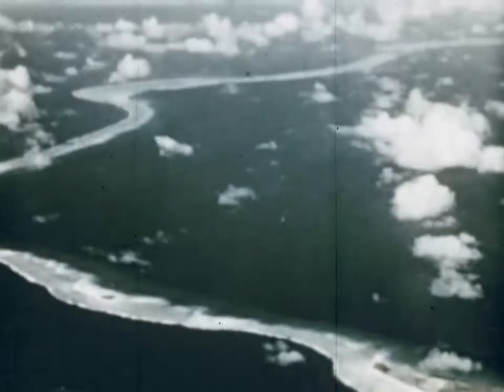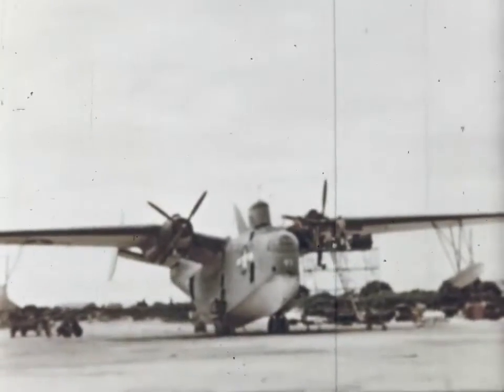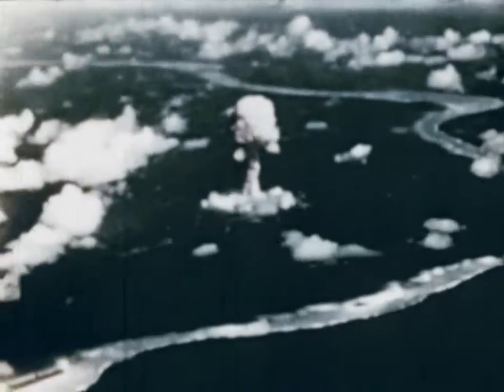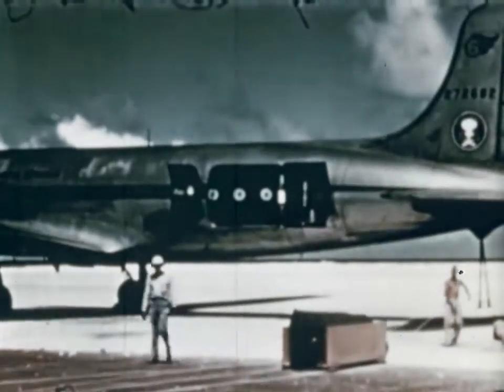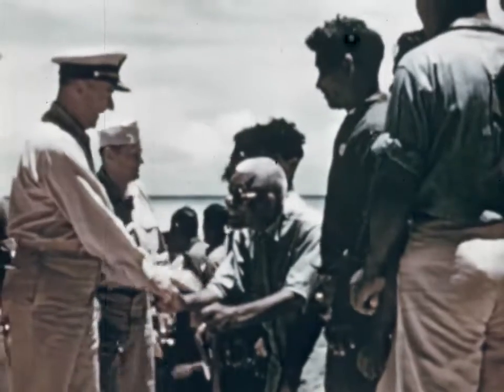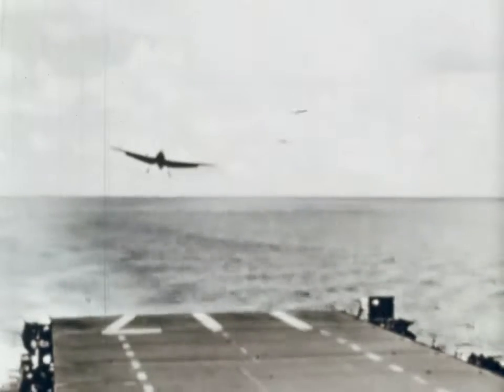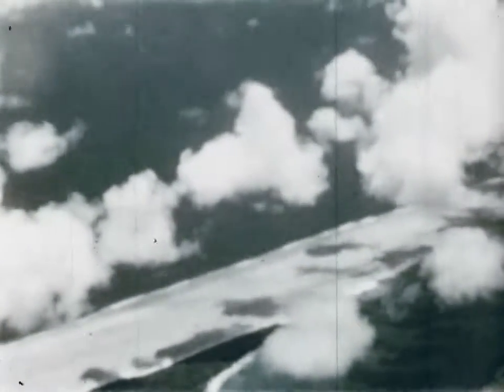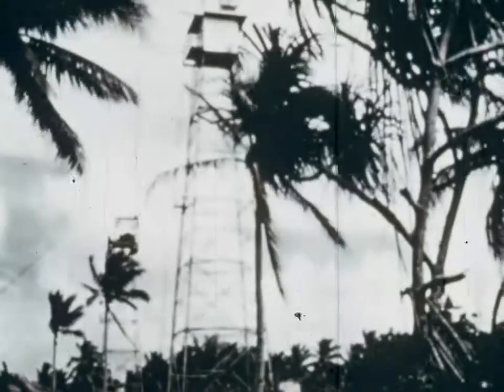Operation Crossroads, Tests Able vesves Baker 1946 WDTVLIVE42 - The Best Documentary Ever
Test Able and Test Baker - Operation Crossroads. Operation Crossroads was a series of tests conducted by the United States at Bikini Atoll in mid-1946.

Documents Able Day and Baker Day blasts of the atomic bomb tests at Bikini Island in the Pacific. Contains footage from many of the ground and aerial cameras .

Operation Crossroads was a series of nuclear weapon tests conducted by the United States at Bikini Atoll in mid-1946. It was the first test of a nuclear weapon .

Courtesy: U.S. Department of Energy 0800002 - Project Crossroads - 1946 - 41:30 - Black vesves White - Project Crossroads was a series of two nuclear tests, Able .